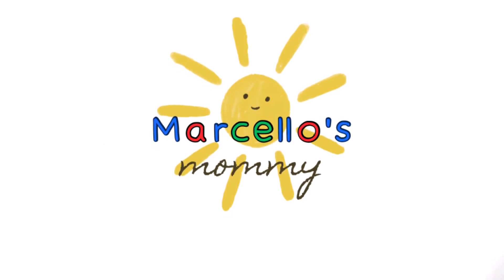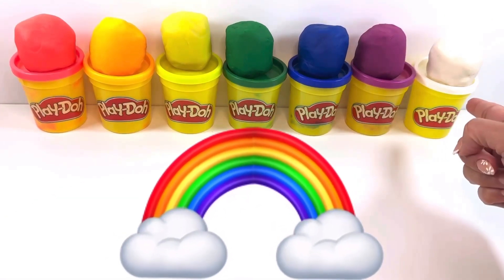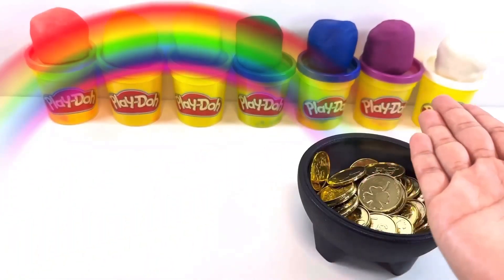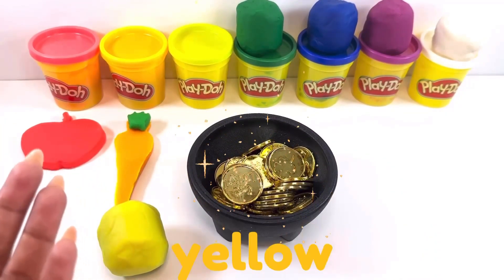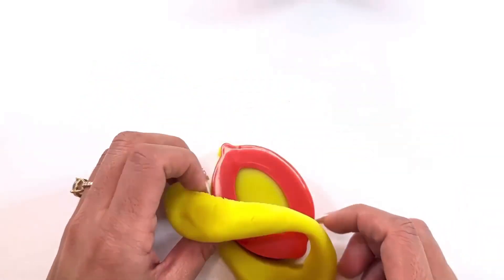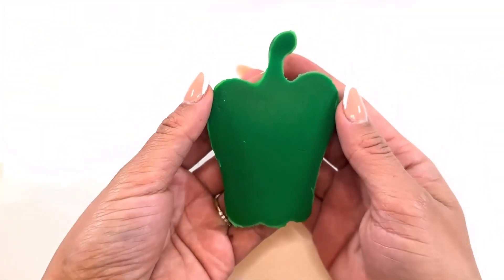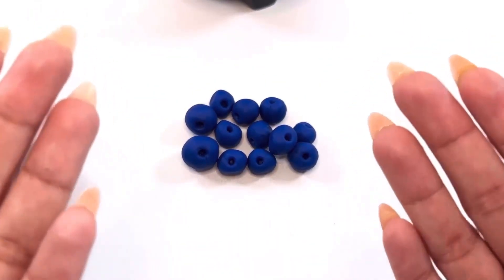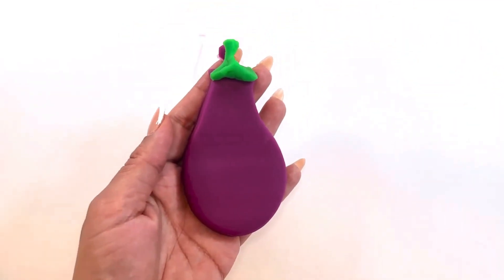Learn Fruits & Vegetables and Colors | Peekaboo & Play-Doh | Toddler & Preschool Fun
Let's learn the names of fruits & vegetables!

First, we will play peekaboo with some friendly vegetable stuffies!

Then we will make fruits & vegetables in every color of the rainbow + white like the clouds in the sky with play-doh.
The pot of gold at the end of the rainbow will surprise us with what to make for each color!

Fruits & Vegetables in this video:
•Broccoli
•Carrot
•Corn
•Eggplant
•Apple
•Lemon
•Bell Pepper
•Blueberries
•Mushroom (which we find out is actually a fungi)